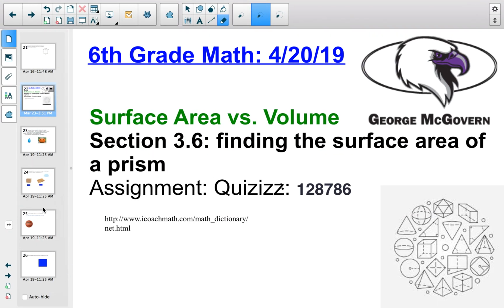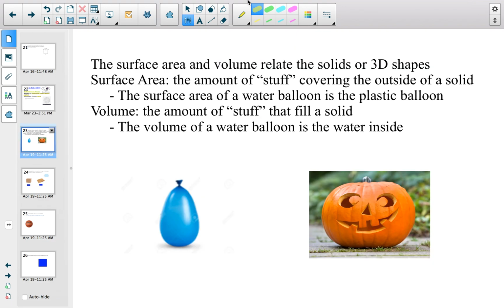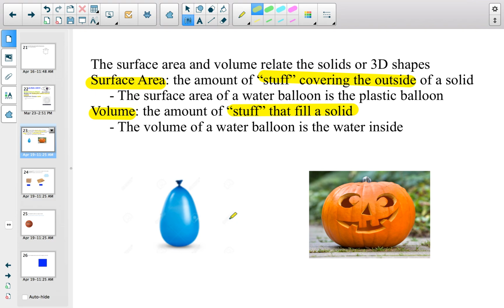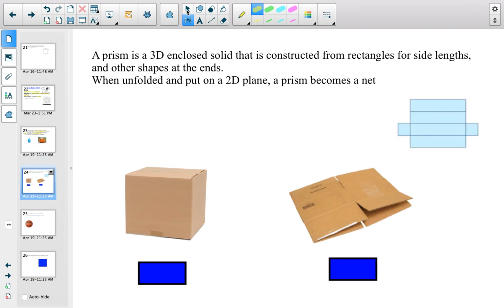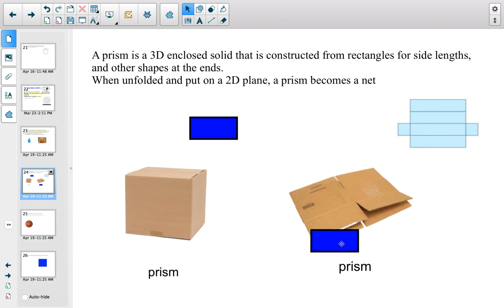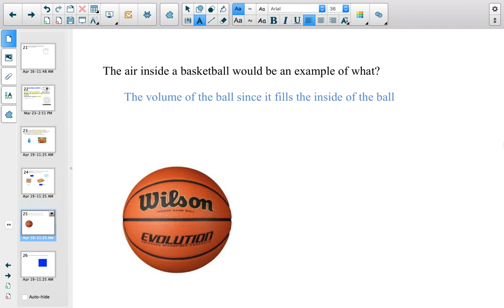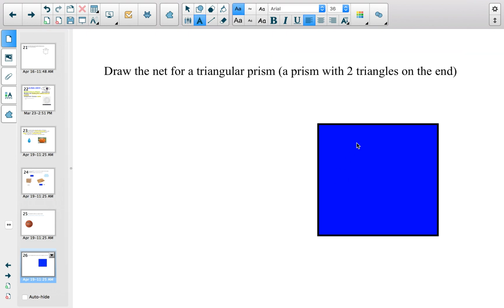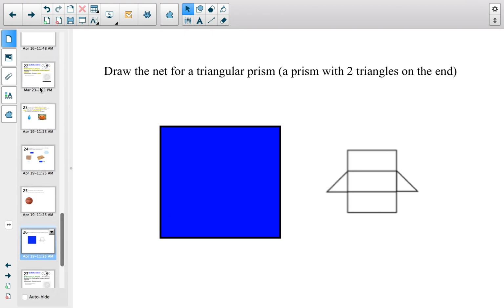GMMS Constructing Nets of Prisms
The video shows to draw the net of a prism.